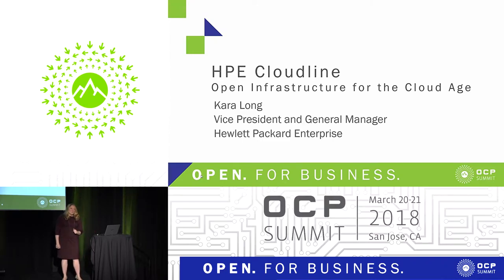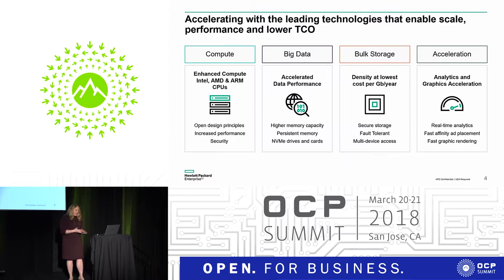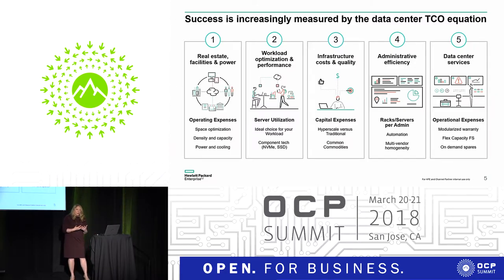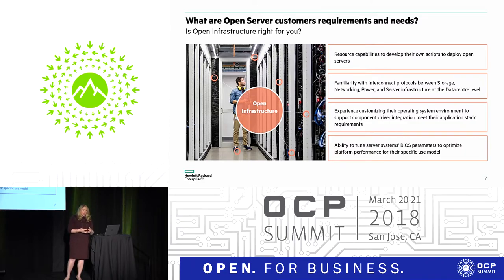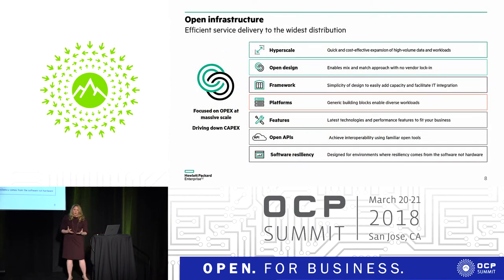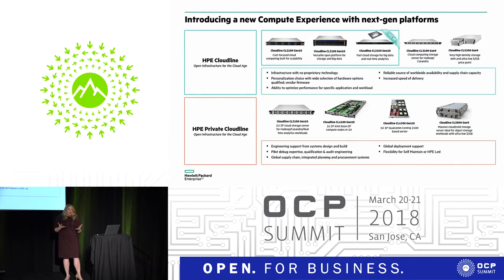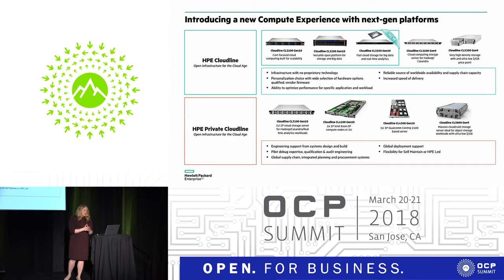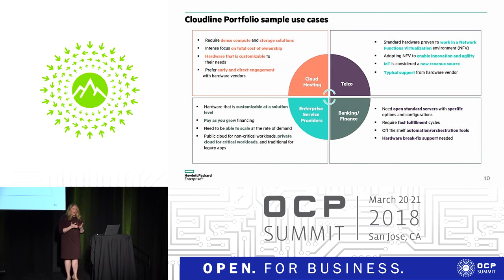OCPUS18 – HPE Cloudline Open Infrastructure for the Cloud Age - Presented by HPE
Speaker: Kara Long, HPE